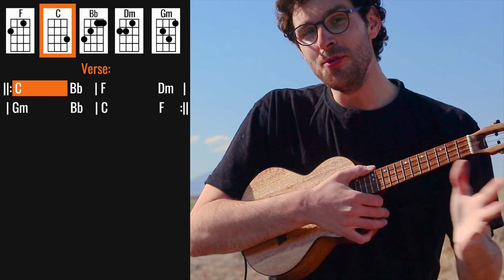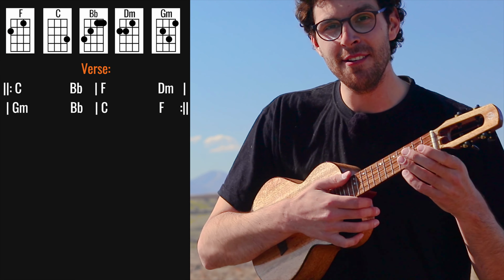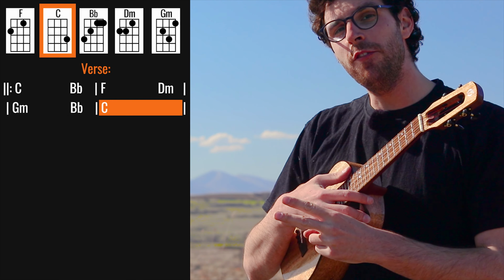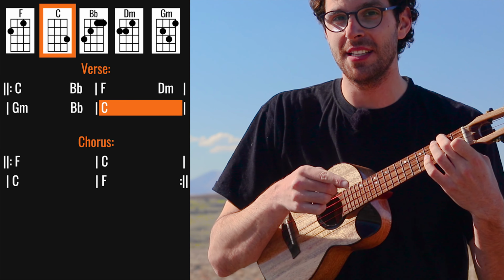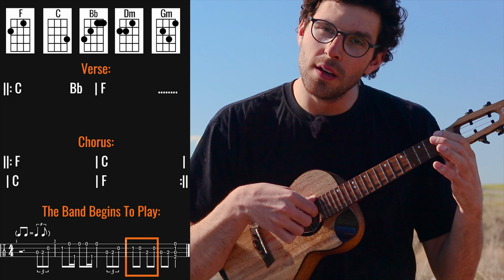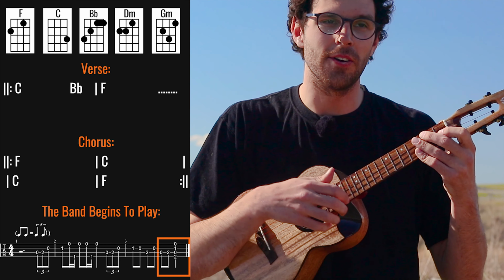The Beatles - Yellow Submarine (Ukulele Tutorial)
This is my ukulele tutorial for "Yellow Submarine" by The Beatles.

Time Staps:
0:00 Intro
1:15 Verse
3:06 Chorus
4:04 And The Band Begins To Play
5:11 Outro